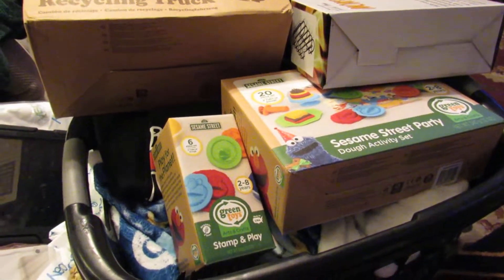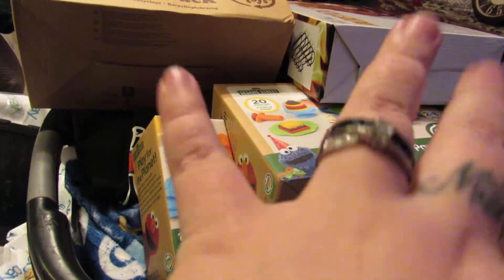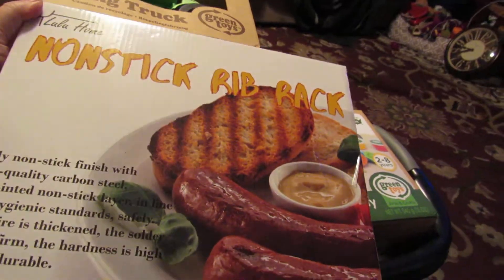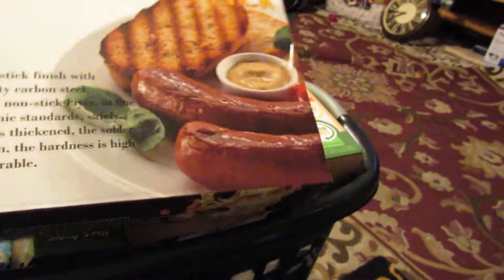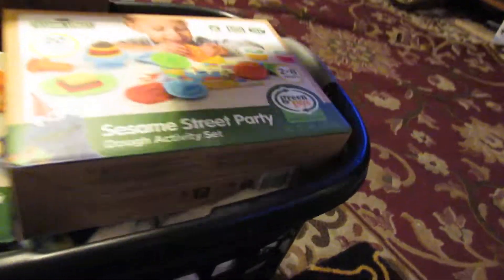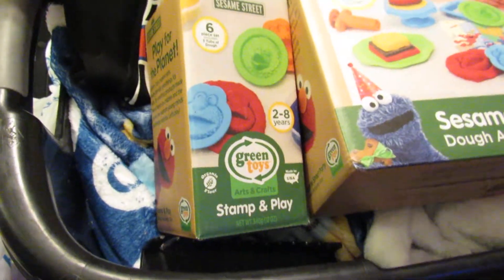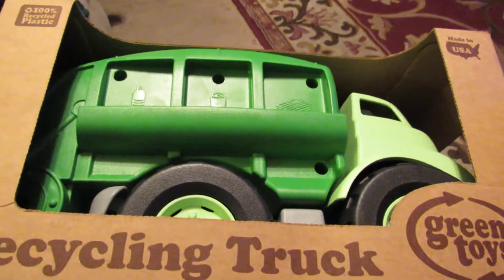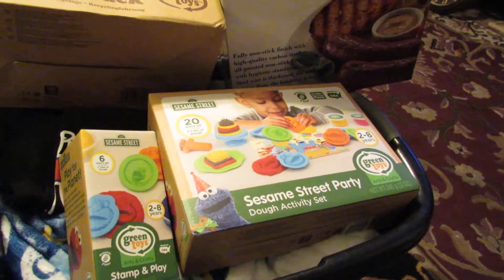Mail Call: 1/23/2020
PR Sent items for Promoting:
1* FlameReflection Stainless Steel Ring Blue Montana Sapphire CZ Cluster Wedding Engagement Ring Women with Cross Design SPJ
1* Stamp & Play Dough Activity Set
1* Sesame Street Party Dough Activity Set
1* Green Toys Recycling Truck in Green Color - BPA Free, Phthalates Free Garbage Truck for Improving Gross Motor, Fine Motor Skills. Kids Play Vehicles

Amazon Seller Sent items for Promoting:
1* Lulu Home Nonstick Grill Rack, Original Roast Rib Holder for Smoker, Grill Rib Holder, BBQ Rack for Grill, Rib Rack for Smoker, Black